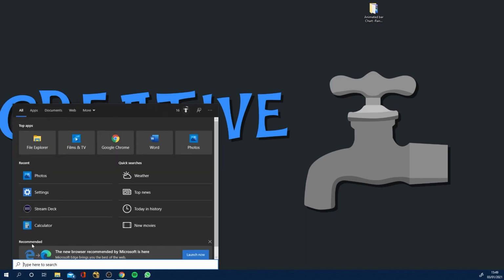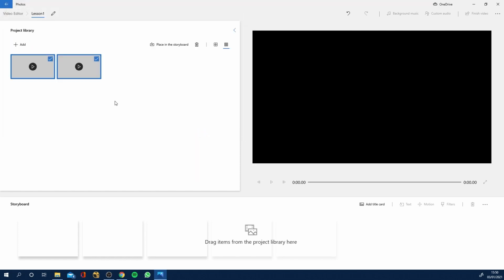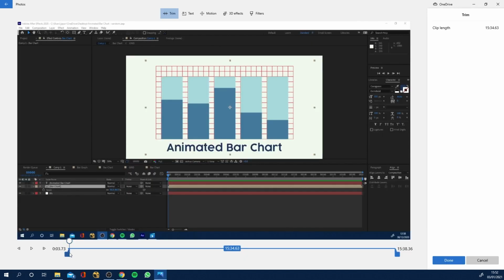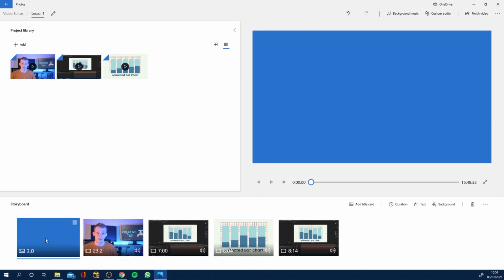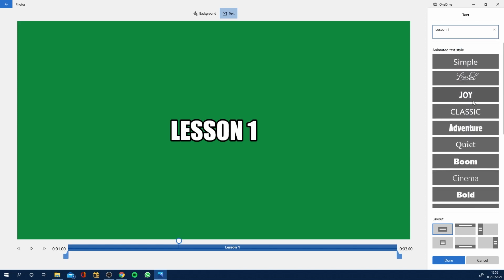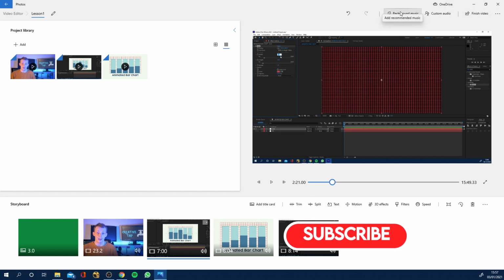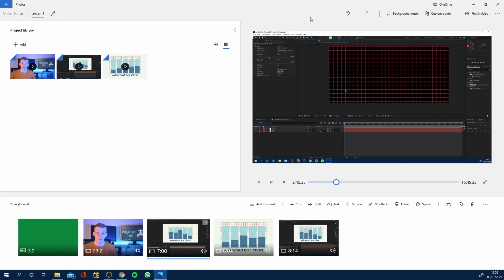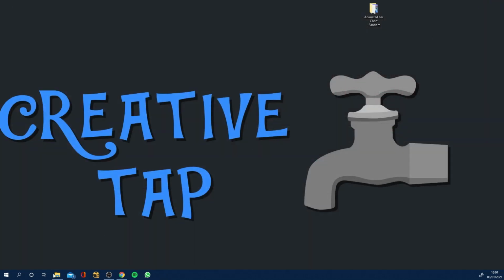How to edit teaching videos in Microsoft Photos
Hi guys! In this video, I will show you how to edit your own teaching videos inside of Microsoft Photos. This is an incredibly useful skill to have in this modern are of distance learning so tune in and lets get learning!